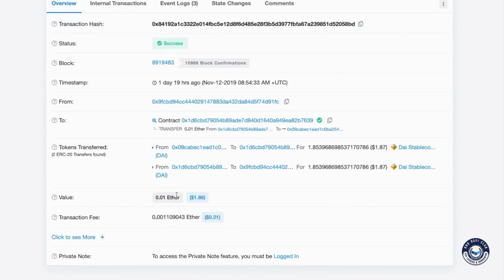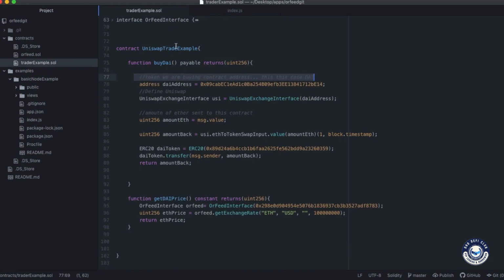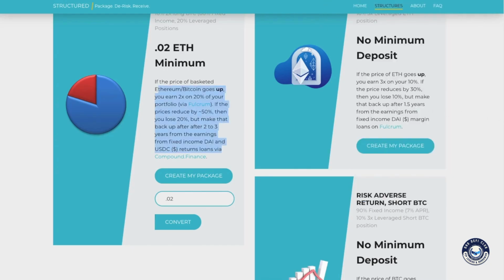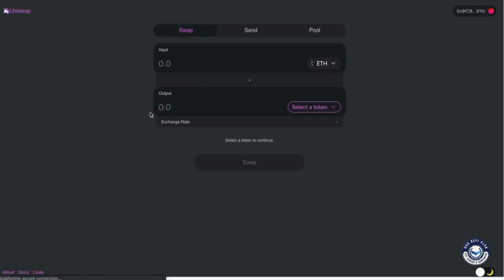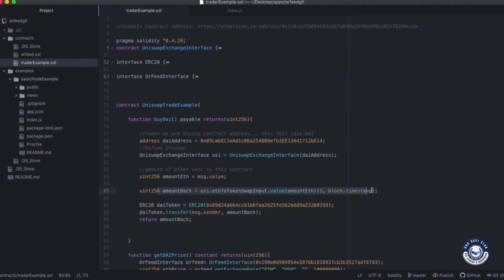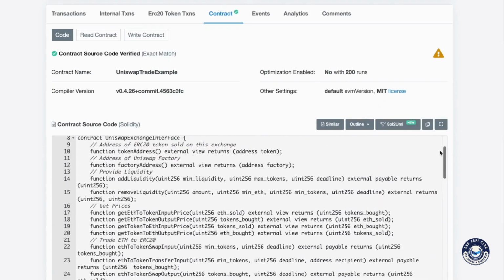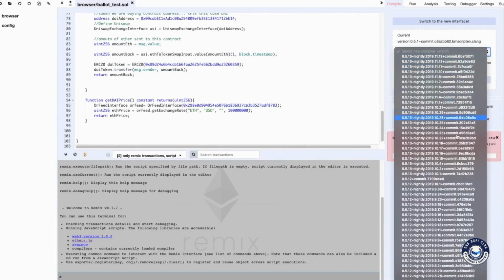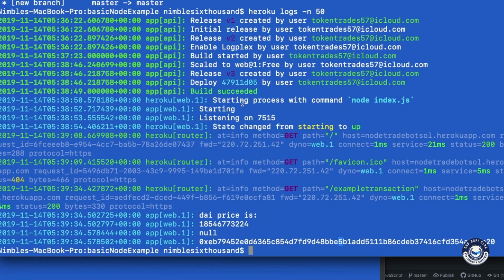DAO DEFI CLUB - PROJECT DEVELOPMENT OPEN SOURCE CODE PART 5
OCIAL MEDIA LINKS